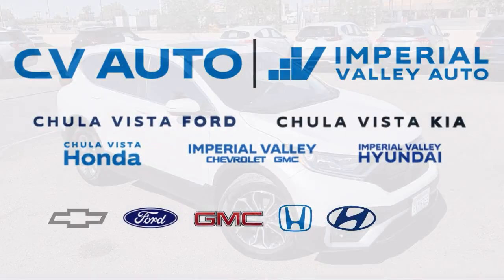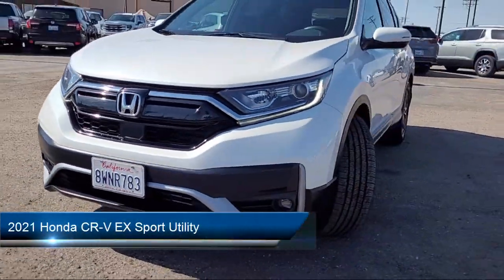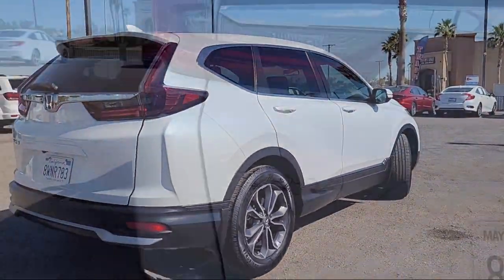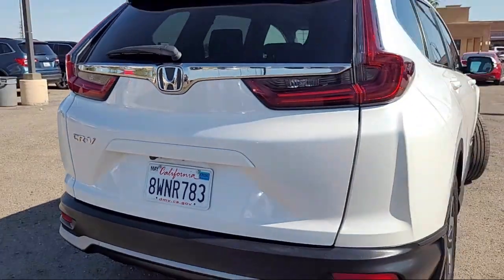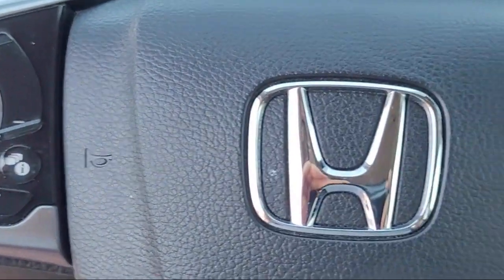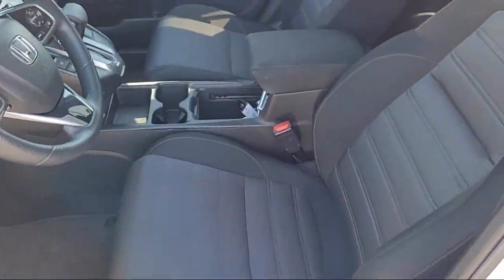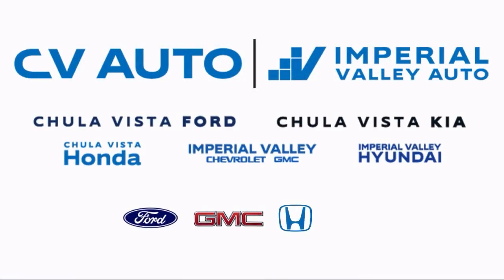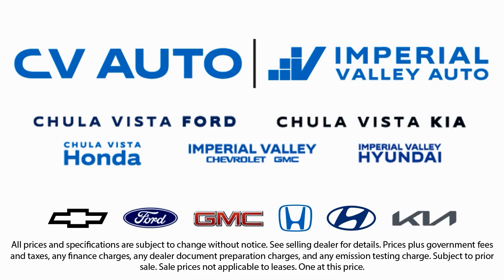2021 Honda CR-V EX Sport Utility Yuma El Centro Imperial Valley Calexico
2021 Honda CR-V EX Sport Utility Stock Number: HP7385 Vin:5J6RW1H5XML007385.